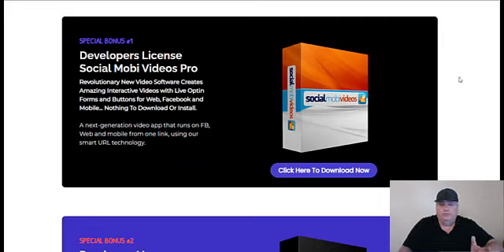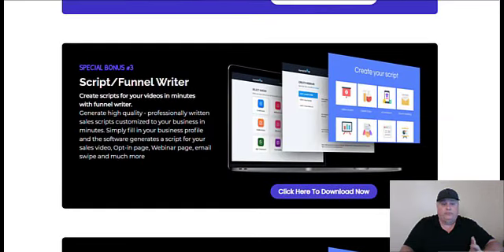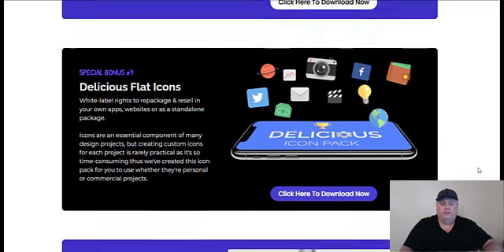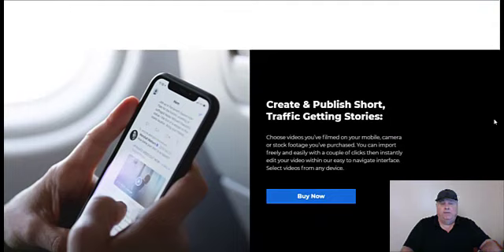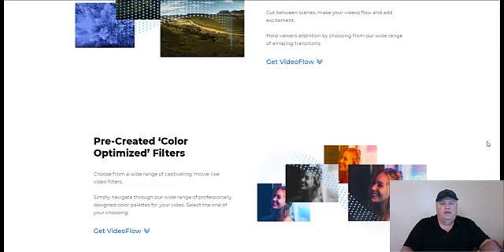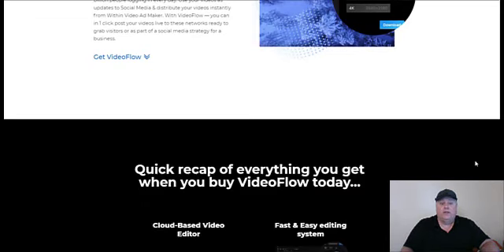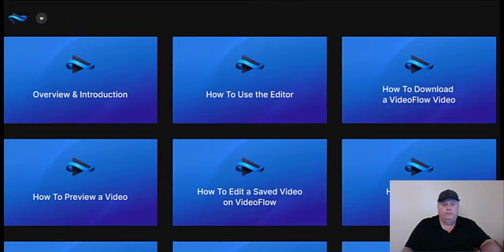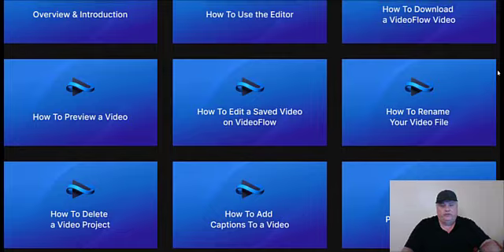Video Flow Review & Bonuses | VideoFlow Demo Review With Erik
Video Flow Review

This cloud-based video editing software called Video Flow is a solid primary platform for beginner and intermediate creators that want convenience and low cost for the software. It has some good simple processes and a few no so enticing lack of basic features.

Some good reasons to buy Video Flow:

1) It has a simple process mainframe platform, not too many things that can complicate a user-friendly production, copy and paste on most projects.

2) The training for the platform should be excellent for most users to get their feet wet. Video Flow seems to provide this in their back-office tutorials.

3) The easy drag and drop features are good and give a convenient option for video creation versus more expensive platforms.

4) The intro price for Video Flow is reasonable. It is a one-time cost, and that is appealing for any new creator.

5) The bonuses offered with Video Flow are a solid start to creating a home-based business for anyone ready to use this system.

A few things I don't like about these types of software are purchasing upgrades to have a fully functional system. It is a little more costly, and I think if you look at it from that perspective, well... you might as well purchase the more expensive software like Camtasia and have a fully functional system.

Overall, I think the entry price is suitable for beginners in this field of video creation; Video Flow has some good things going for it.

If you decide to purchase Video Flow, my bonuses will help you start a fully operational business plan.

VideoFlow is a web-based software that allows its users to import videos from their smartphone, tablet, or video device. Then edit & create a high-quality 4k video. The software includes a wide range of additional Enhanced features that include:

- Burn captions into videos
- Add video wrappers
- Record Screen & Webcam
- Animated logos, intros & outros
- Client Project management system
- Sub-users
- Project collaboration & review system
- Animated text overtop your videos
- Scene transitions
- Animated Emojis
- 4k Rendering

All for a one-time fee including commercial rights so that your customers can profit selling videos they create to businesses.